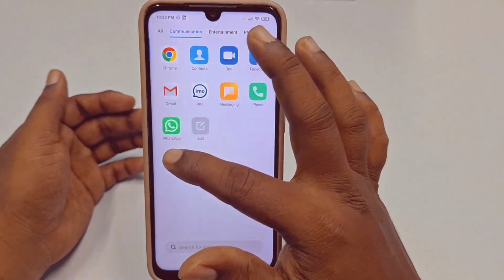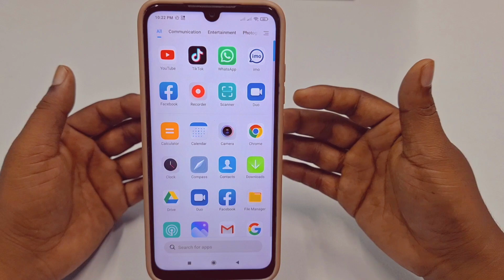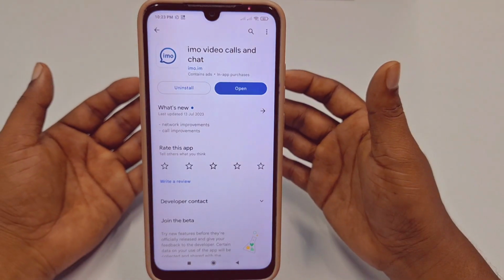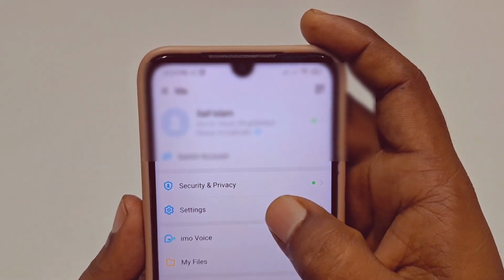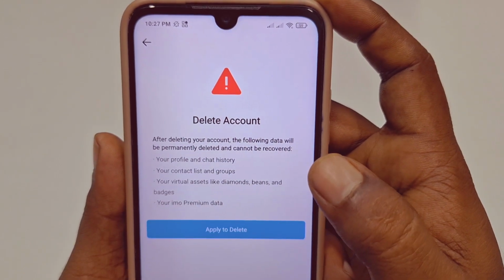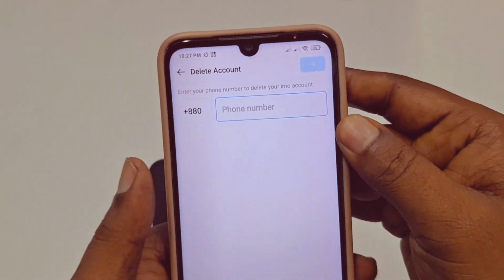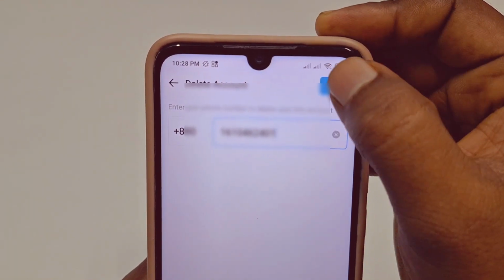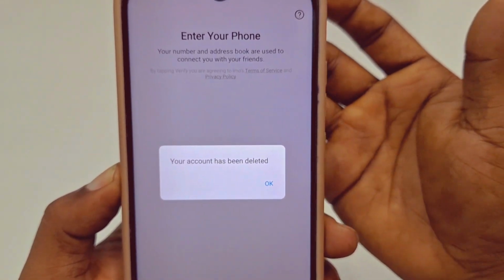How to delete imo accounts permanently 2024 | New Update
How to Delete imo Accounts Permanently. IMO Accounts Delete. Dleete IMO Accounts Permanently. How to delete imo accounts.

Welcome to our step-by-step guide on permanently deleting your IMO account! If you've decided to bid farewell to IMO and want to remove all traces of your presence from the platform, you've come to the right place. In this tutorial, we'll walk you through the process of deleting your IMO account permanently and ensuring your data is wiped from their servers.

IMO is a popular instant messaging app that connects users worldwide. While it offers a range of features, if you've decided it's time to move on or switch to another messaging platform, it's essential to know how to delete your account properly. Thanks.